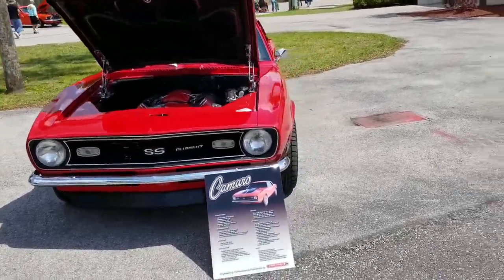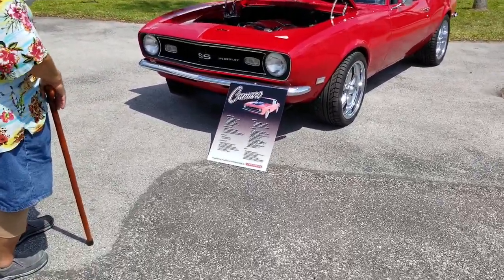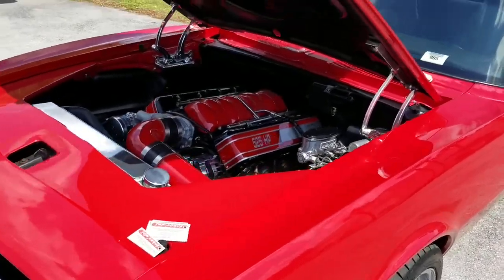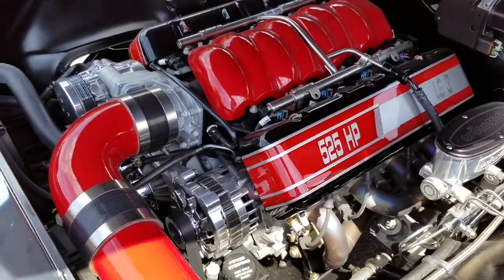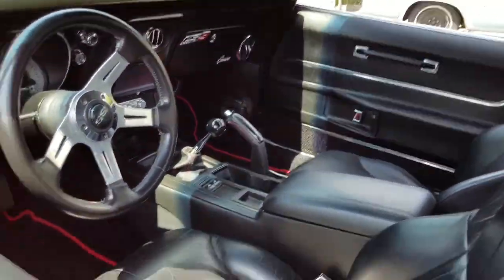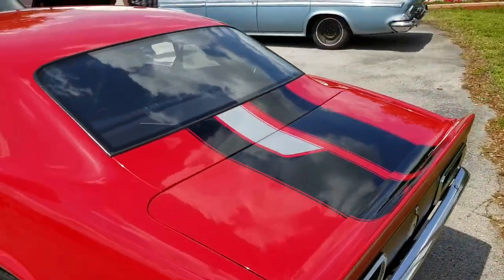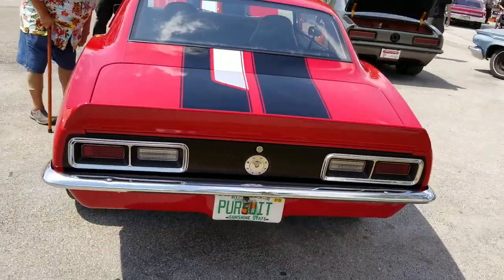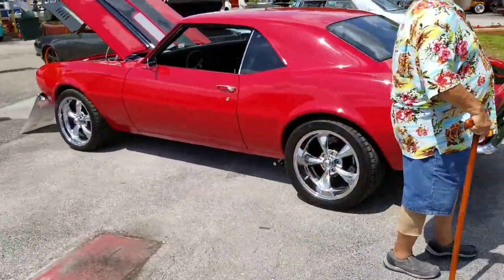1967 Chevrolet Camaro